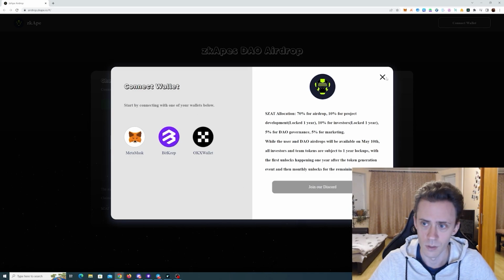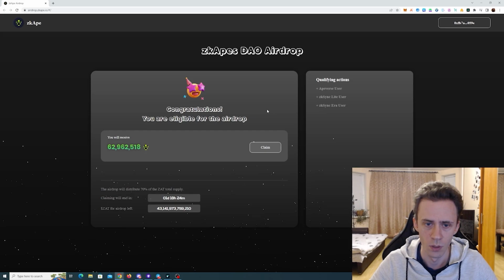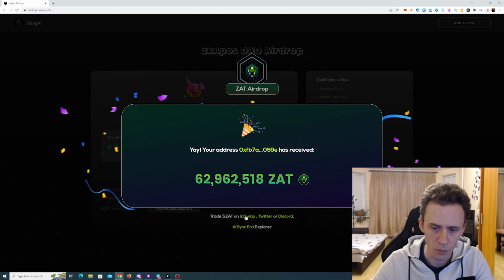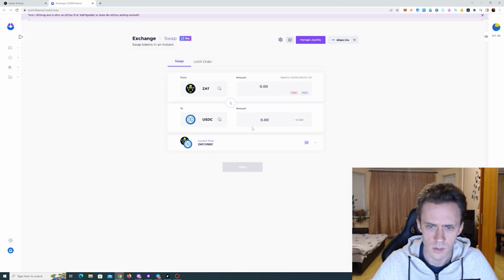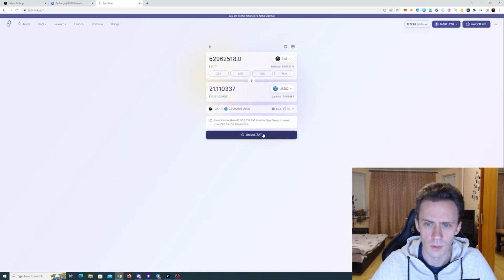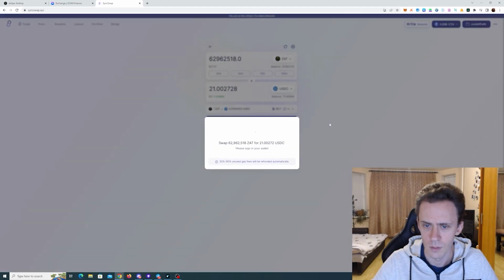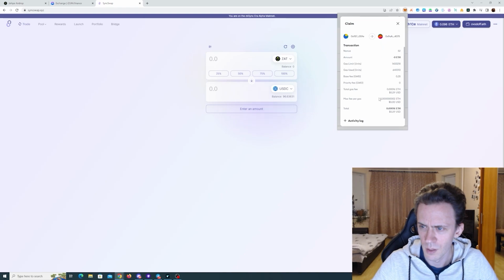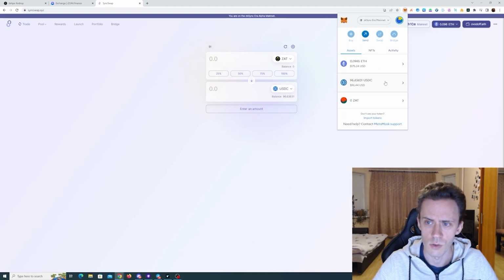[ENDED] zkApe Airdrop Guide. Free Tokens for Users of zkSync Lite and zkSync Era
Just hours left to claim free airdrop from zkApe. Eligibility depends on your previous transactions on zkSync Lite and zkSync Era.
How to pay less gas on zkSync Era Mainnet -